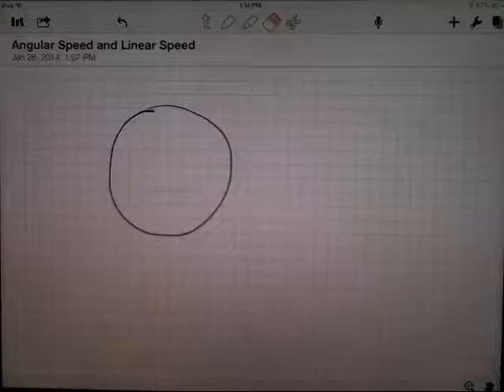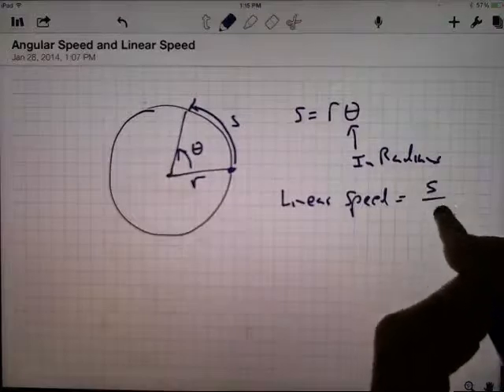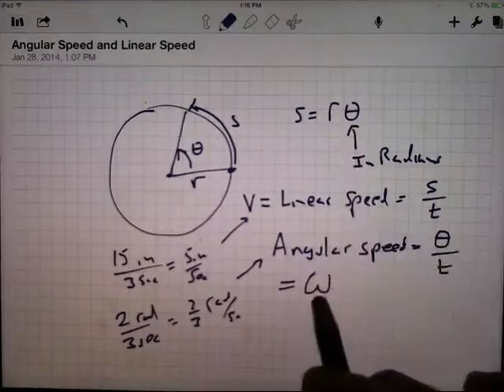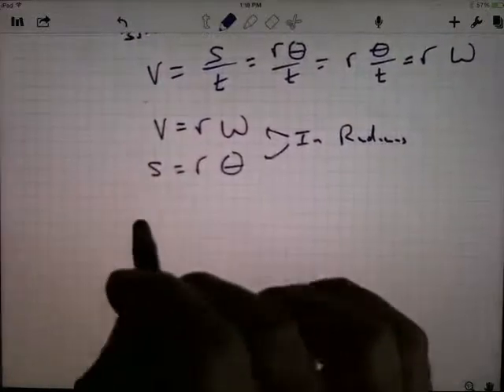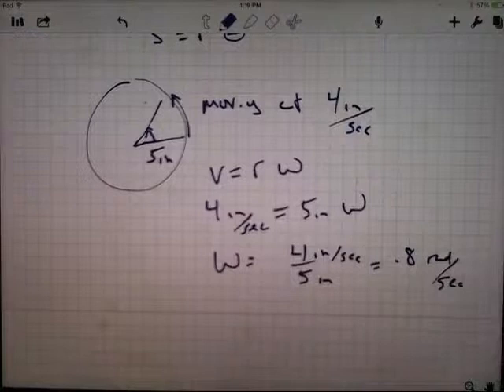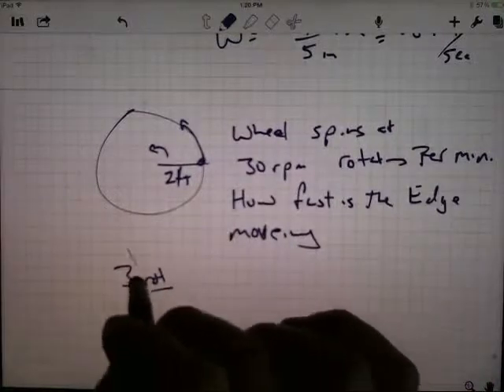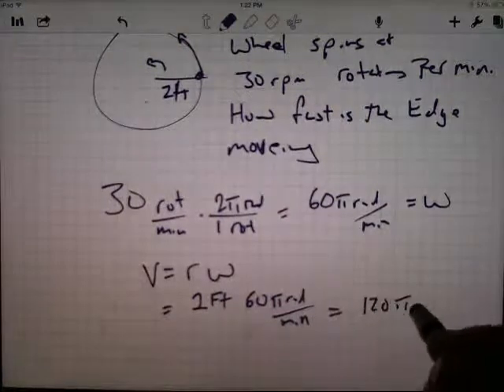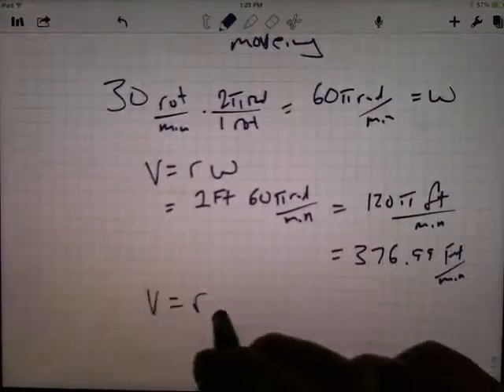Angular and Linear Speed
Relating the angular speed of a spinning circle and the linear speed of a point on the edge of the circle.